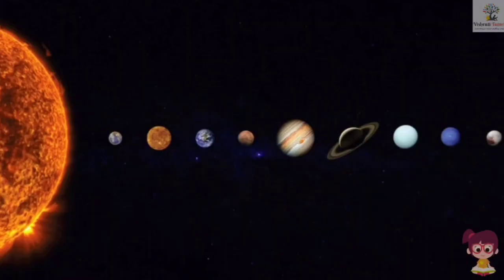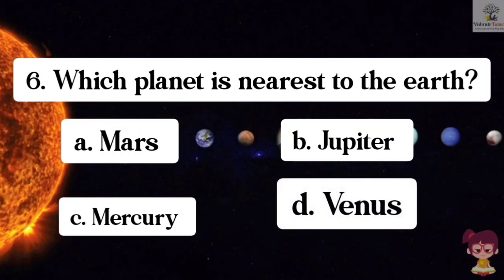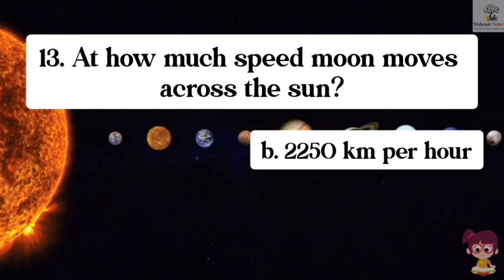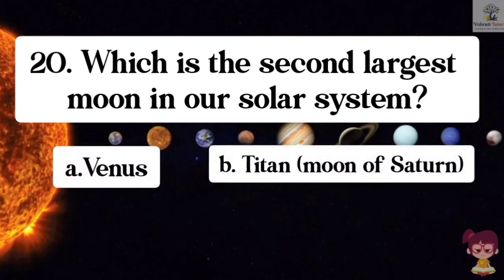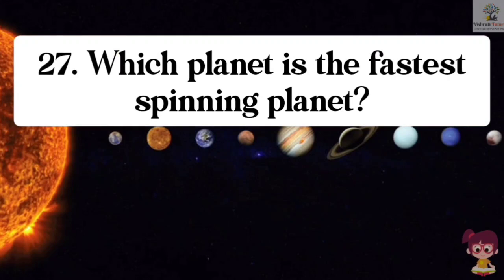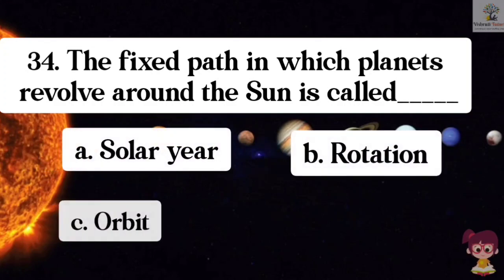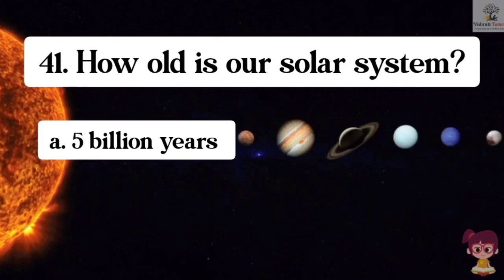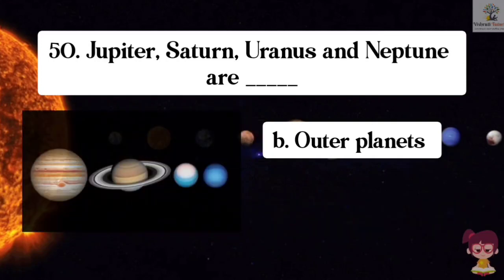QUIZ SOLAR SYSTEM | How Much Do You Know About The "SOLAR SYSTEM" | QUESTIONS | Vishruti Tutorial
QUIZ SOLAR SYSTEM | How Much Do You Know About The "SOLAR SYSTEM
Are you ready to test your knowledge about the solar system? Our quiz will challenge you with questions about planets, moons, asteroids, and more!
From the biggest planet to the smallest moon, this quiz will put your space knowledge to the test. Whether you're a space enthusiast or just looking for some fun trivia, this quiz is perfect for you.
So put on your thinking cap and join us for this exciting journey through our solar system.

Topic Covered -
solar system quiz
general knowledge
quiz questions for kids
quiz on solar system
,quiz on solar system for grade 3
quiz on solar system for class 3
planets for kids
gk solar system
gk question
solar system gk question
gk questions for kids

In this video, We’re going to teach you about QUIZ SOLAR SYSTEM | How Much Do You Know About The SOLAR SYSTEM.

Our channel is about Christmas Tree Compilation Drawing, Painting and Coloring for Kid. We cover a lot of cool stuff like school projects, painting, crafts, teaching etc.